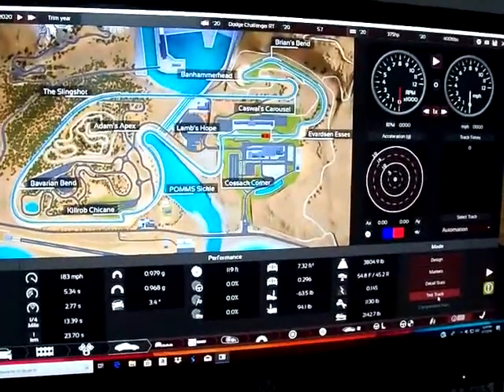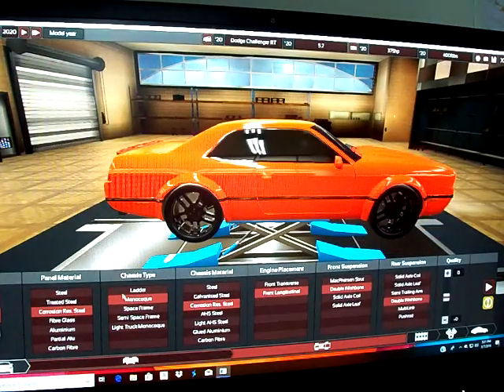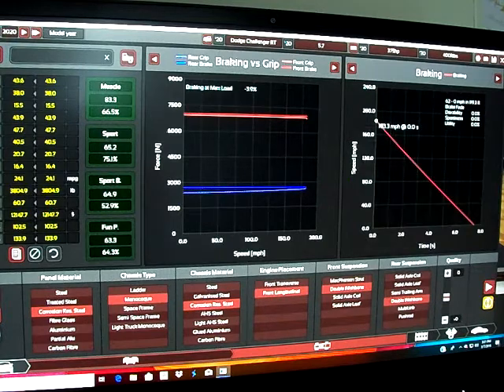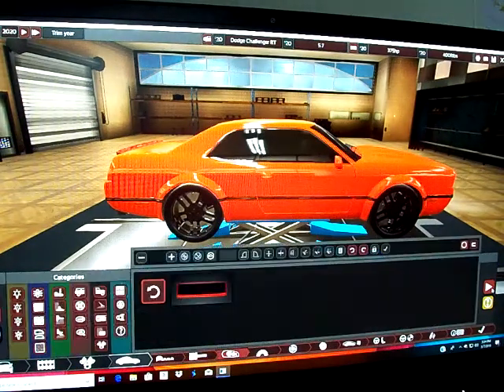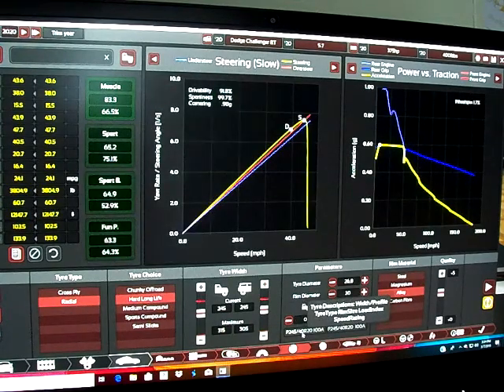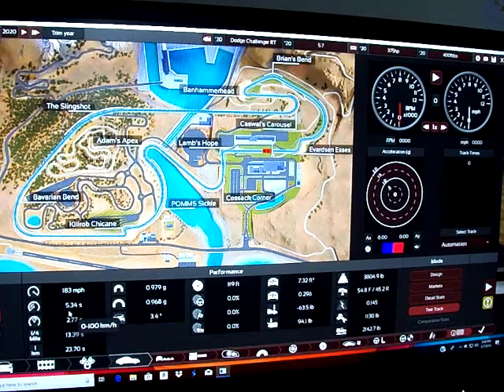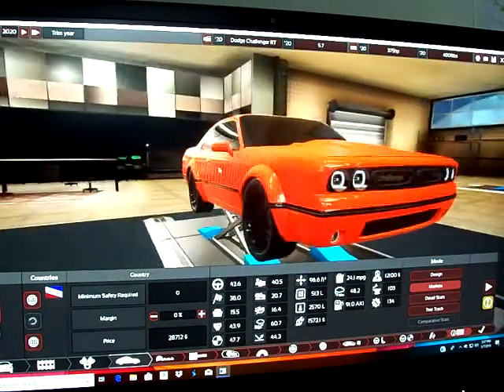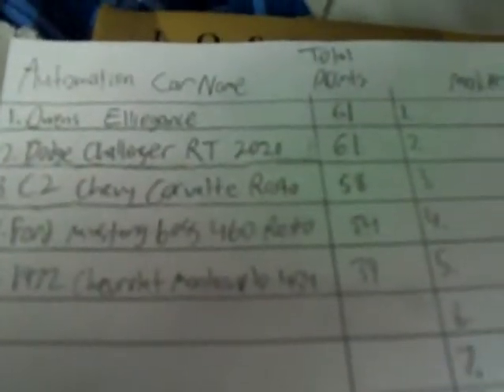Automation car review. 2020 Dodge Challenger RT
2020 Dodge Challenger RT.